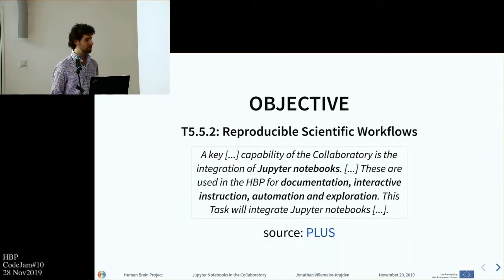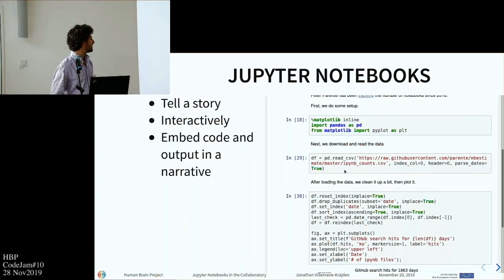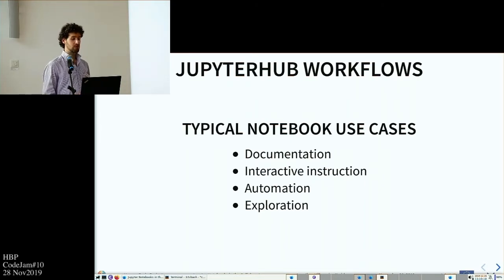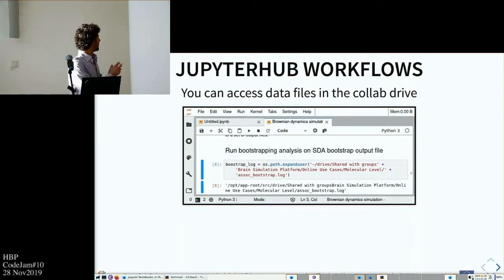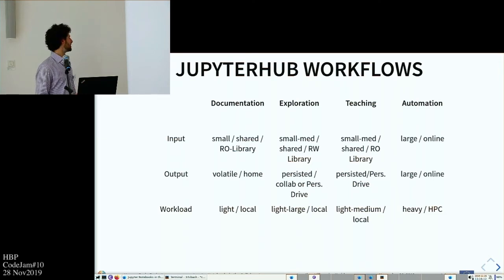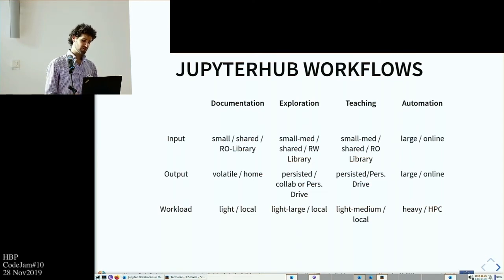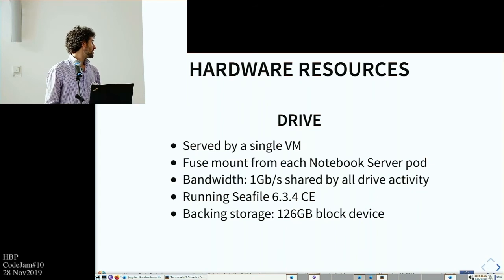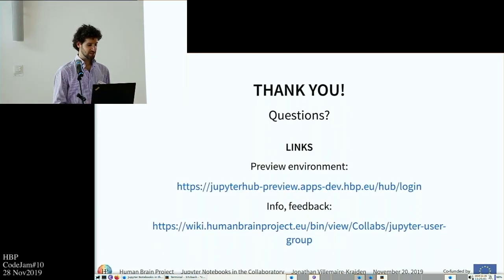Krajden Jonathan Villemire - Jupyter Notebooks in the Collaboratory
Jupyter Notebooks in the Collaboratory
Speaker: Jonathan Villemire Krajden, École polytechnique fédérale de Lausanne, Switzerland

HBP CodeJam #10 2019
EBRAINS - Integration and workflows
26 - 28 November 2019
Heidelberg, Germany

Video recorded by Heidelberg University